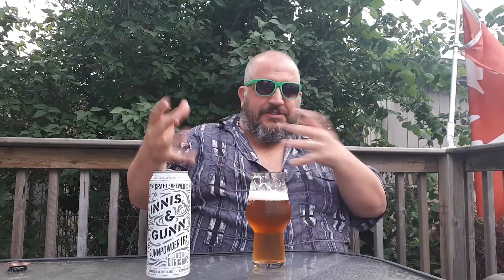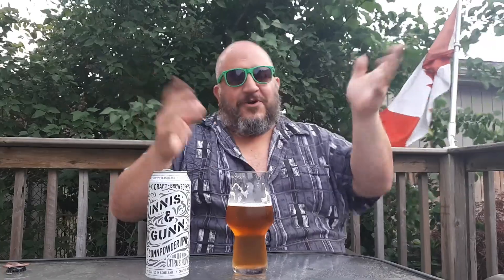Innis & Gunn Gunnpowder IPA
A second LCBO available new IPA from Scotland